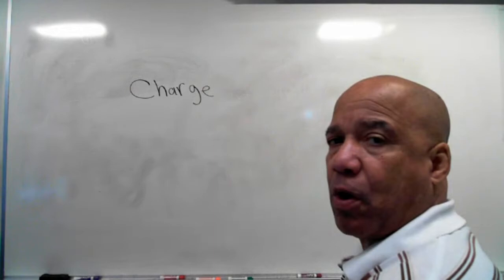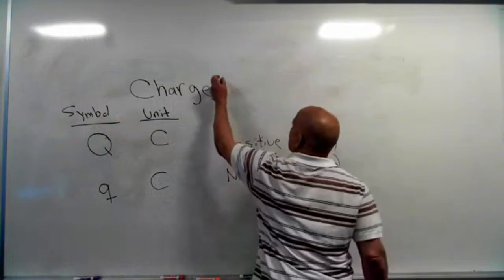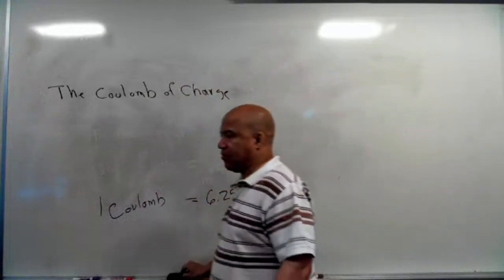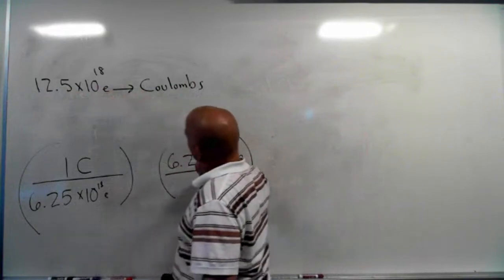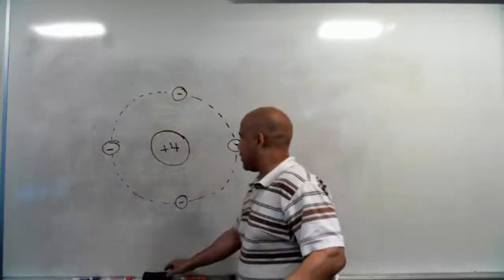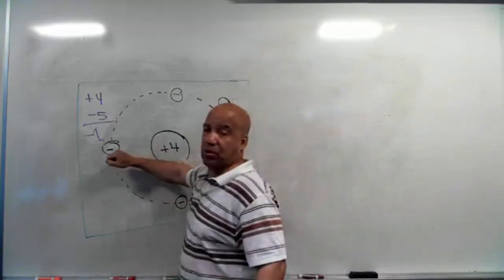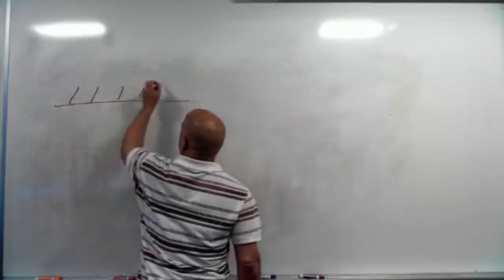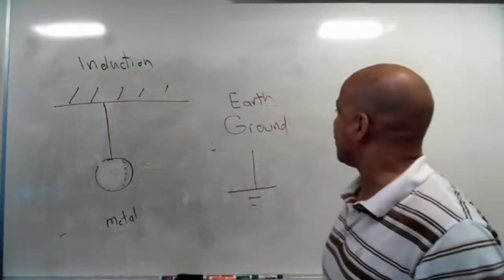Lecture 4: Voltage, Current, Resistance (continued)